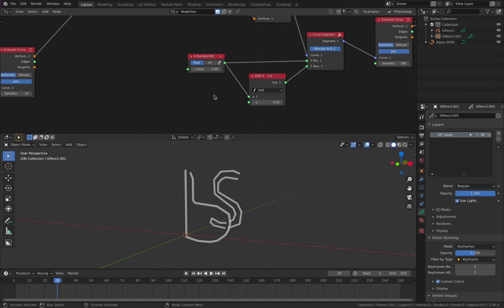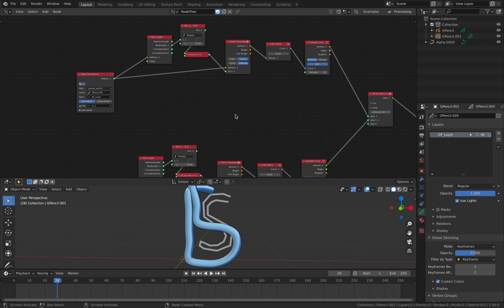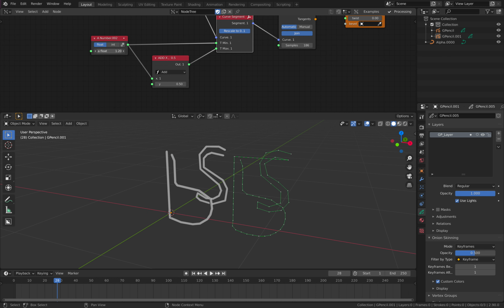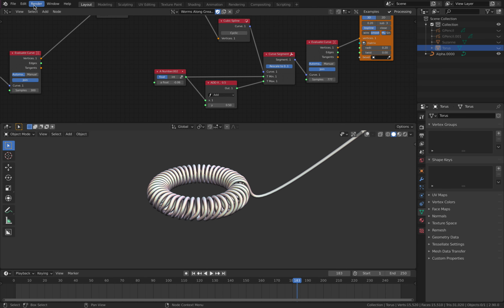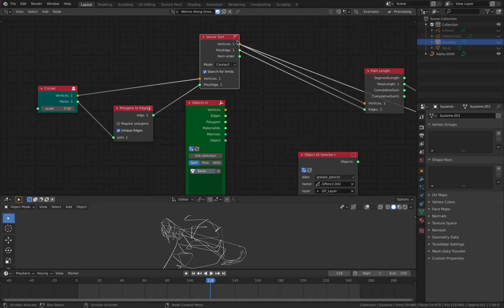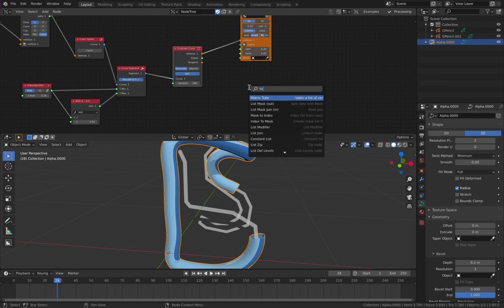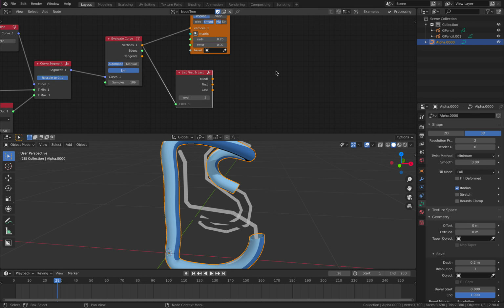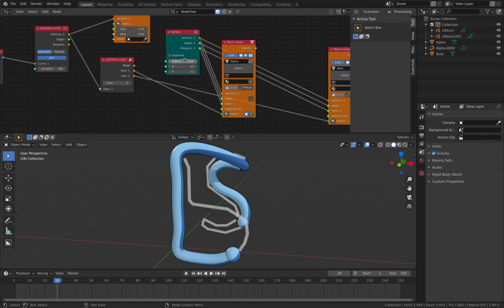LIVENODING 1500 / SV Grease Pencil Worms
In this 1500th episode, I am sharing an SV node tree that allows you to blend between 2 x Grease Pencil Strokes.

The procedures involves a few basic things:
- Resampling grease pencil, sometimes Sorting the Points
- Joining the lines
- Animating a segment along the lines

The setup is inspired by Apple Event AR logo next week 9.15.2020.